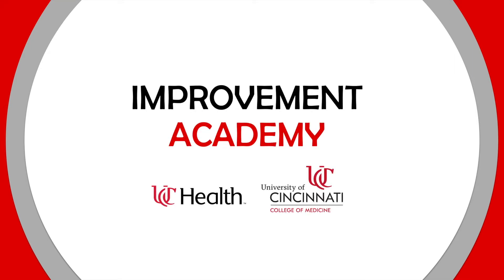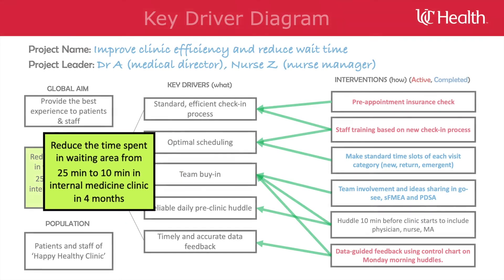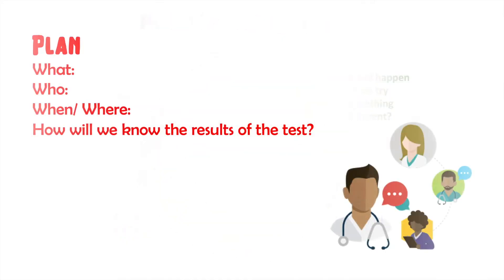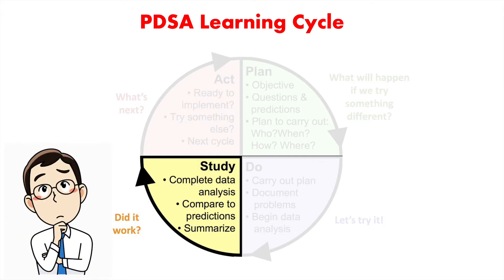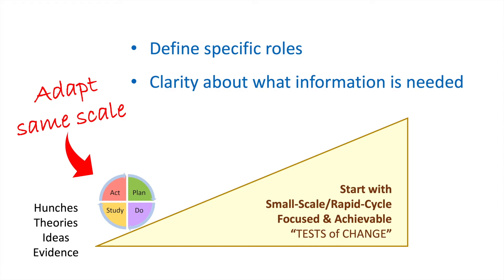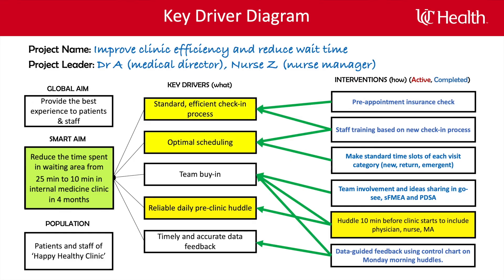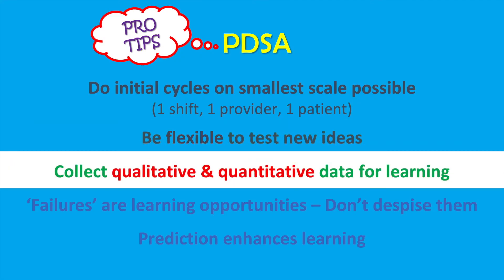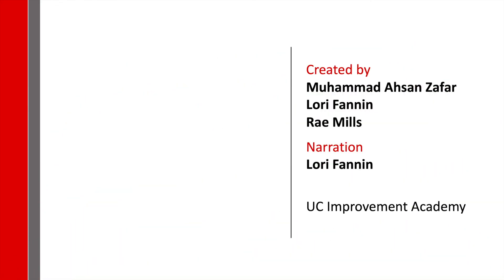PDSA (Plan Do Study Act) cycles // Testing BEFORE Implementing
Every improvement requires change, but, not all changes lead to improvement. Plan Do Study Act (PDSA) cycles help us design change that leads to improvement.

UC Improvement Academy is made for anyone interested in developing skills to improve healthcare systems in any capacity. Our content is created by improvement science experts at University of Cincinnati and UC Health. Learn skills to successfully drive improvement and develop the necessary skills among your team members. Lead the CHANGE!